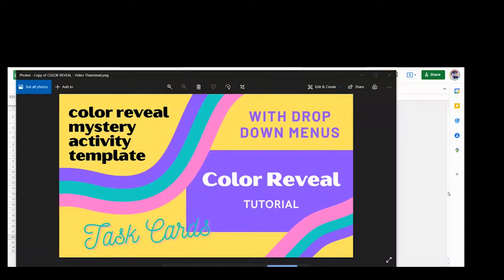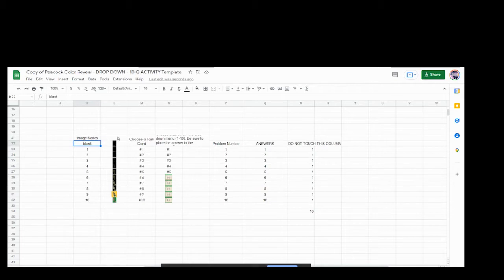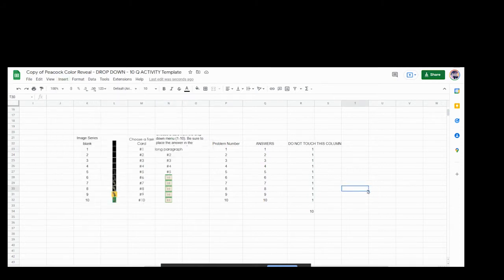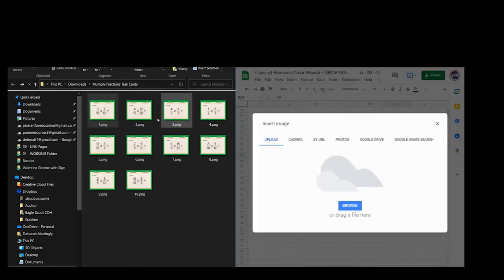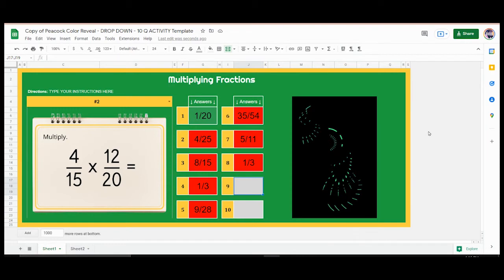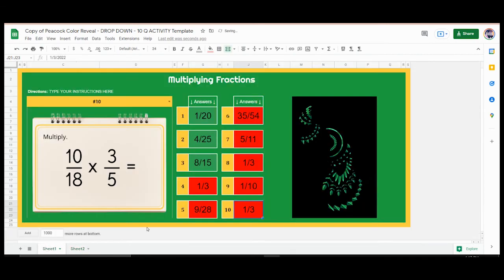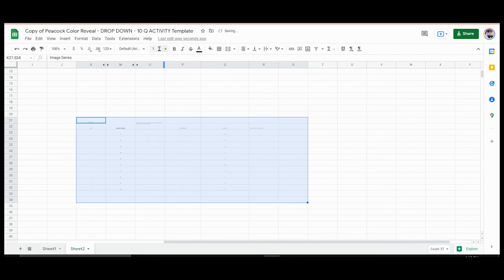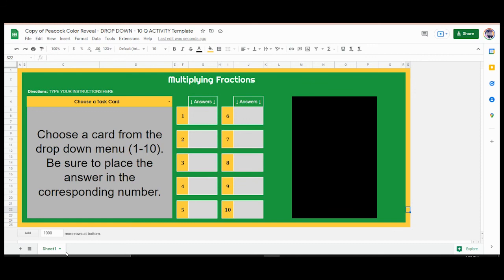Color Reveal with Drop Down Menu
In this video, I explain how to insert task cards into a template for a Color Reveal. The process is exactly the same for a pixel art or other activity. This covers the basics of how to insert your graphs, task cards, or images into the templates that we have created for your use. We will be adding lots more of these types of templates in the near future.

Useful links:

Our TPT Store (For templates that can be used commercially or in your own store)